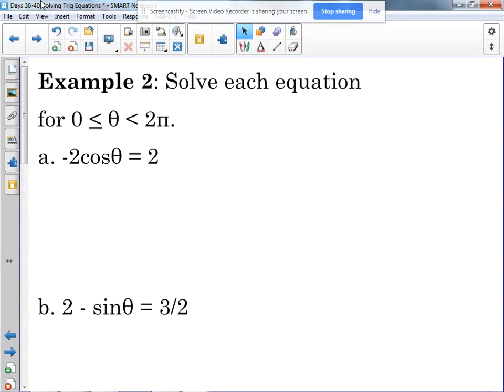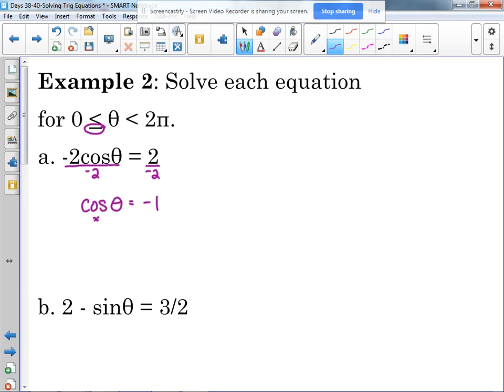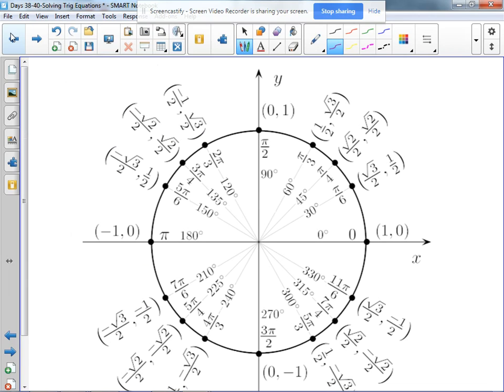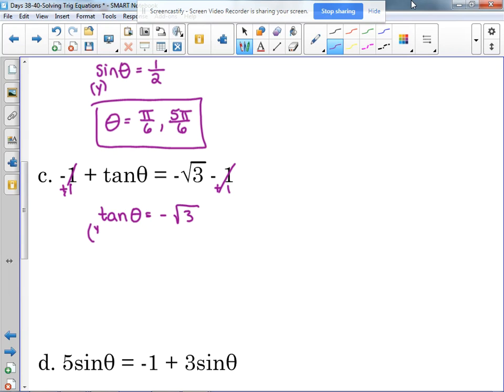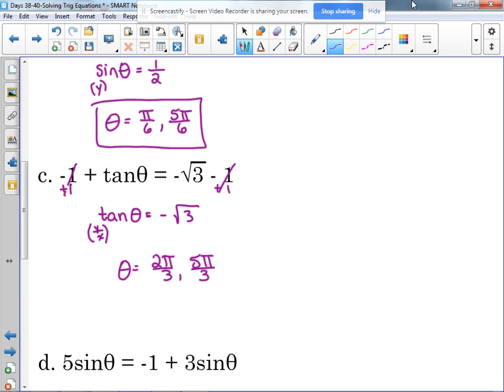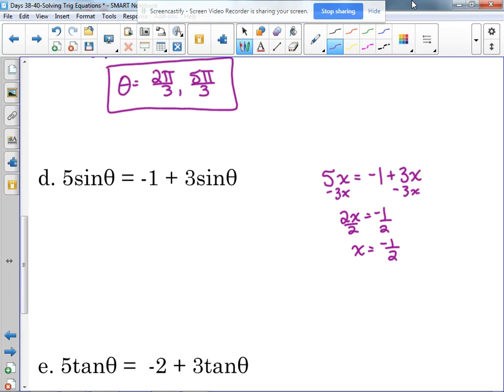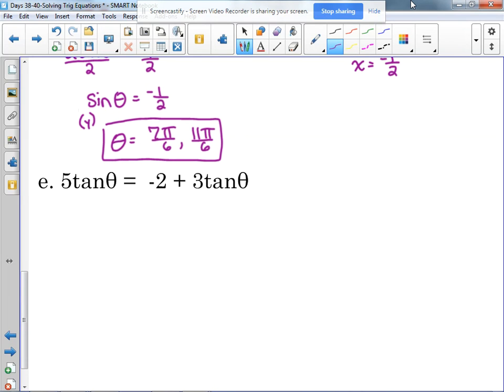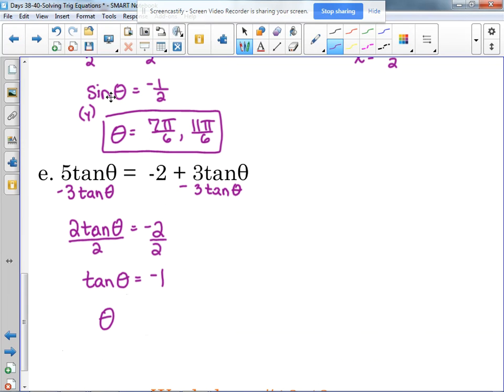Solving Trig Equations ~ Pre-Calculus